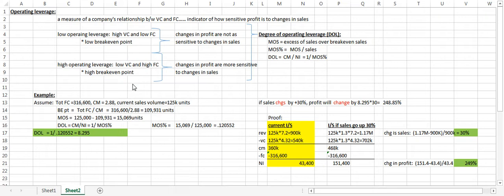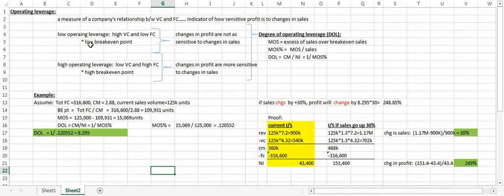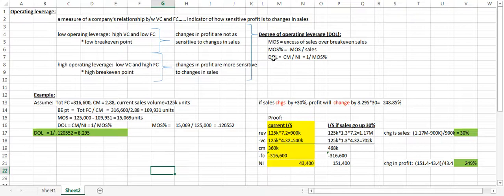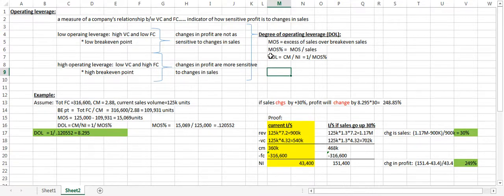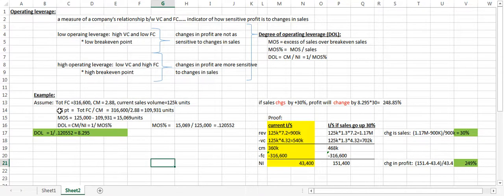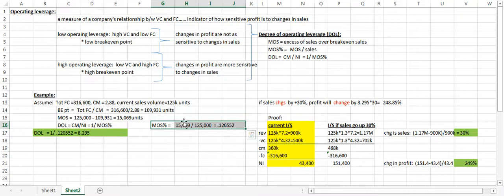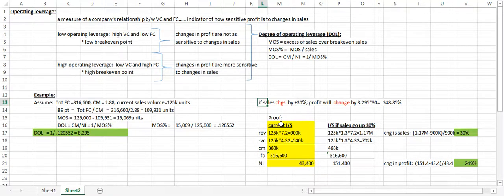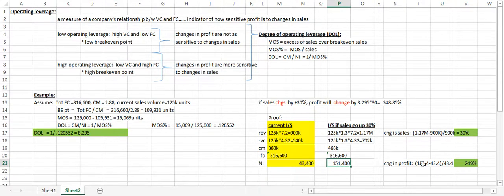Operating Leverage for Managerial Cost Accounting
Operating Leverage